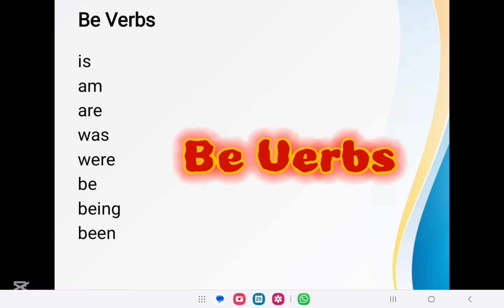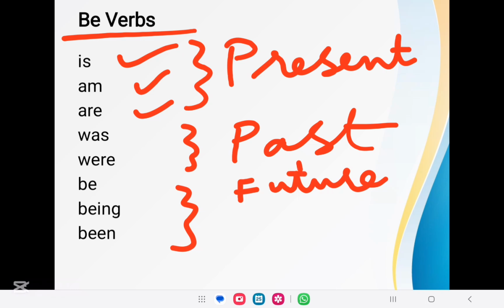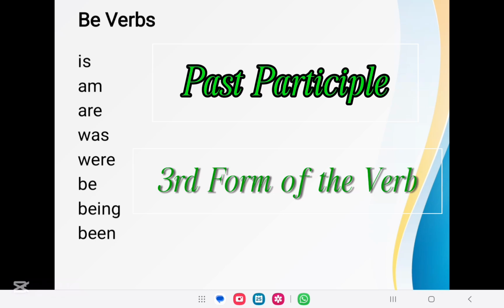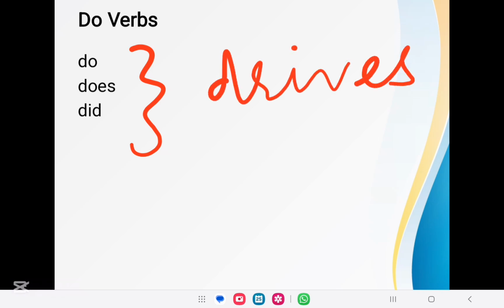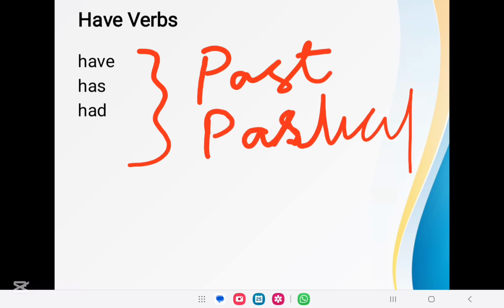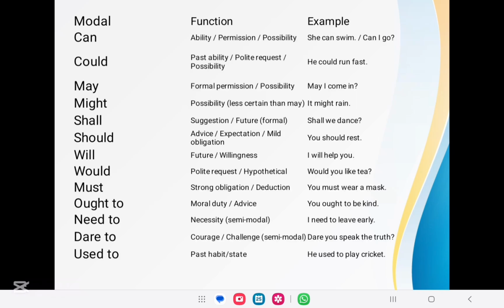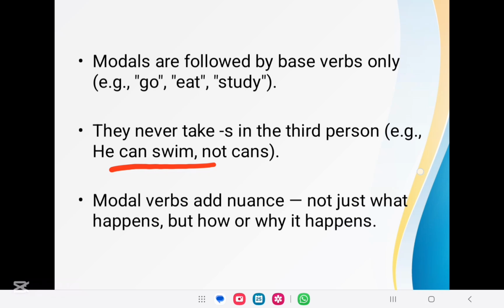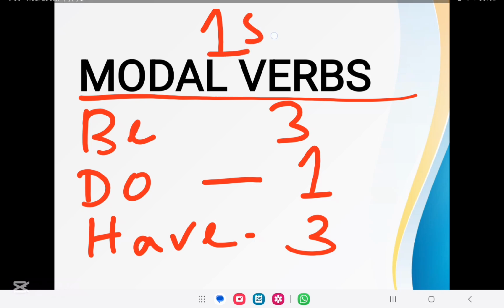Grammar Essentials_Learn Be, Do, Have and modal verbs with ease.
Welcome, language learners! Today, we dive into the essential world of auxiliary verbs—specifically focusing on the versatile trio: *be*, *do*, and *have*. These verbs not only support but also shape the structure of sentences in English.

**Understanding *be***: From affirmations ("She *is* happy") to questions ("*Are* you coming?"), *be* is your go-to for expressing states of being, identity, and existence.

**Exploring *do***: Beyond its primary role in forming questions ("*Do* you like chocolate?") and negatives ("I *don't* understand"), *do* adds emphasis and clarity to our statements.

**Mastering *have***: Whether indicating possession ("They *have* a new car") or forming perfect tenses ("She *has been* studying"), *have* is crucial for expressing ownership and completed actions.

Join us as we unravel the nuances of these auxiliary verbs, offering practical insights and examples that illuminate their usage in everyday conversation and formal writing. By the end of this session, you'll confidently navigate through the subtleties of *be*, *do*, and *have*, enriching your command of English grammar and expression.